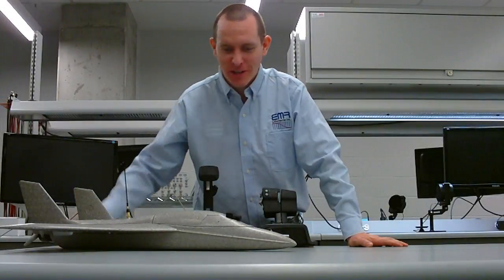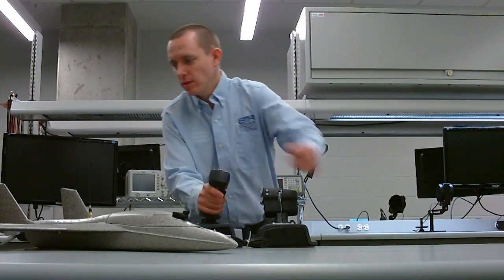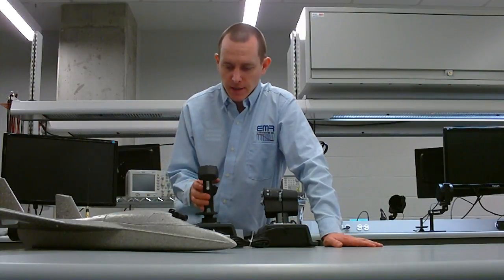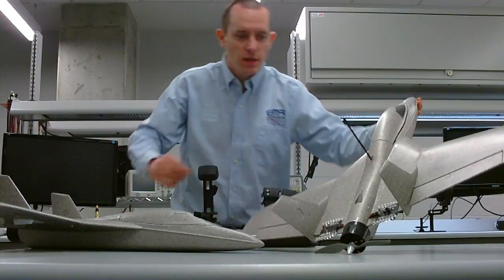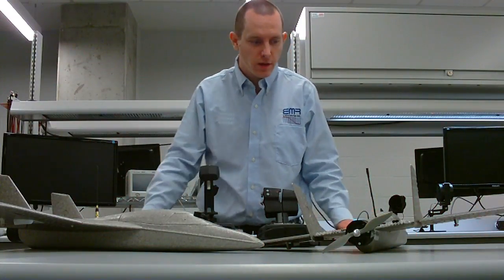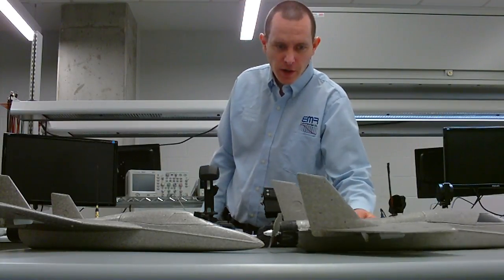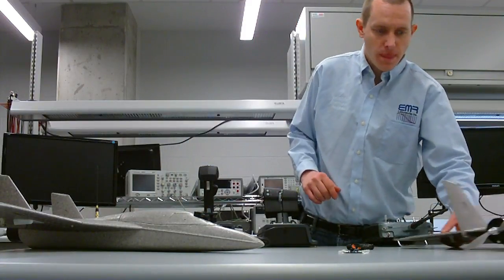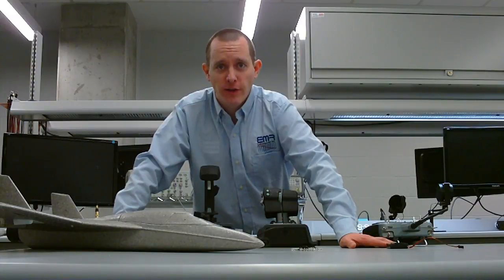DogFighter Combat Simulation System FPV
When long range armaments fail, modern fighter pilots must resort to dog fighting tactics using only cannons and sidewinders.  This close range combat isn't about speed, speed means you are running -- leaving bogies on your tail. It's about power, the kind that makes the aircraft stand on its head and stay in control. It's also about the skill of the pilot.  About deftly passing through your opponent's blind spots and assuming advantageous positions of power.  Always predicting and anticipating your opponent's next move. These relatively slow but nimble tactics -- the proverbial 'knife fight in a telephone booth' is what dog fighting is all about.

The DogFighter combat simulation system is a modular product designed to give RC pilots a taste of air to air combat.  The DogFighter uses IR transmitters and receivers to simulate weapons used in aerial combat.  Modular system components are available individually so that users can design a system that complements their aircraft and desired objectives.  A great way to use the system is dog fighting between two or more FPV aircraft; however the system was designed to work in many different ways.  One FPV aircraft hunting ground targets, FPV aircraft chasing a non-FPV target aircraft and multiple non-FPV aircraft dog fighting each other are all possible with the DogFighter system.

The controller is designed to optionally integrate with the ForceFly system and gyro board.  This setup gives the pilot the feel of the plane shuddering when the weapons are fired as well as the feel of being hit by an opponent's weapons.  The advantages of connecting to the ForceFly don't stop there.  By downloading the new ForceFly Combat firmware the system maintains stats on how many hits are received and which players (up to four) made the hits.  The Combat firmware also gives extended control using joysticks like the Logitech G940 such as easy player setup, weapons selection, afterburners and airbrakes to stay on top of a bogy.

Without the ForceFly it is still possible to raise the stakes of combat using the optional Combat Effects module piggybacked on the DogFighter Controller.  The effects module can be placed in-line with a servo to cause the plane to shudder when being hit.

For more information about the DogFighter Combat Simulation System by EMR Laboratories Inc. please